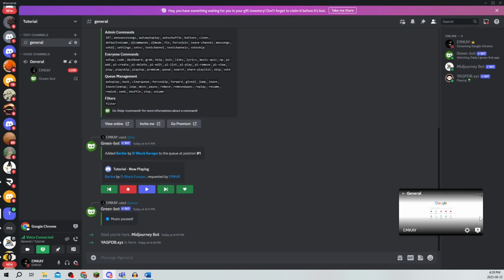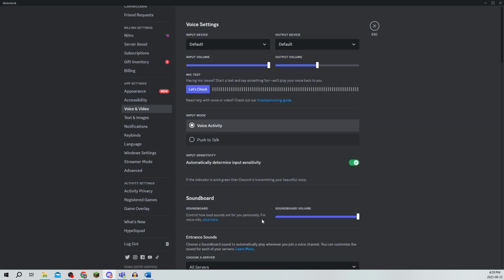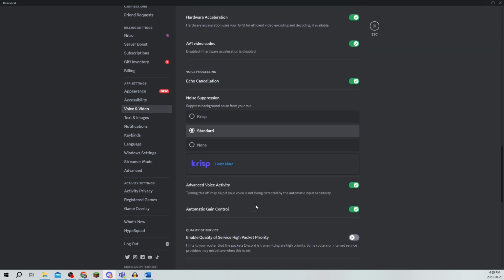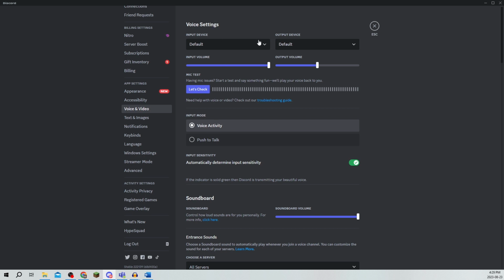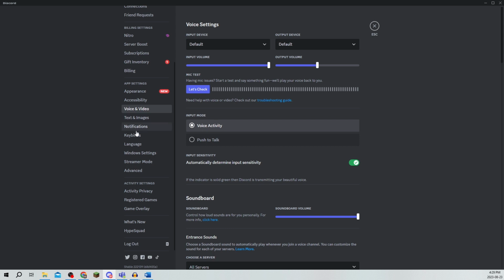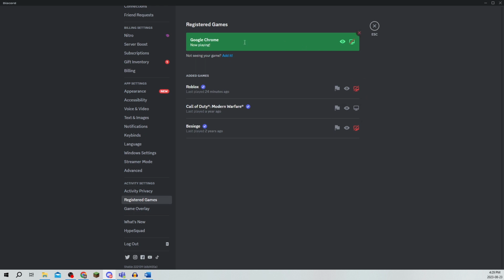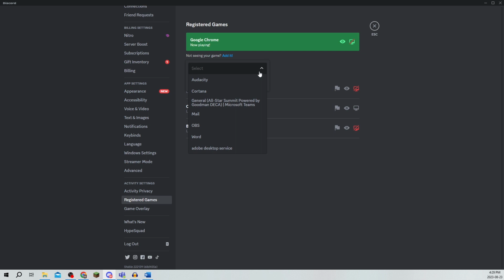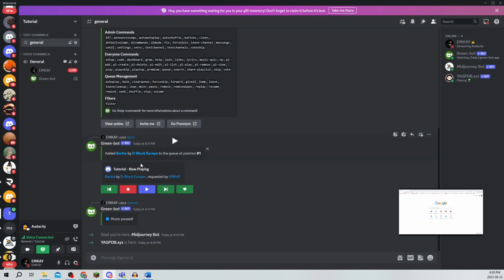How To Share Screen With Audio on Discord (2025)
How To Share Screen With Audio on Discord

In this video we show you How To Share Screen With Audio on Discord. If you want to know How To Share Screen With Audio on Discord then this is the perfect tutorial for you.